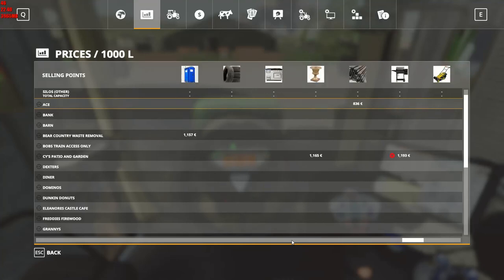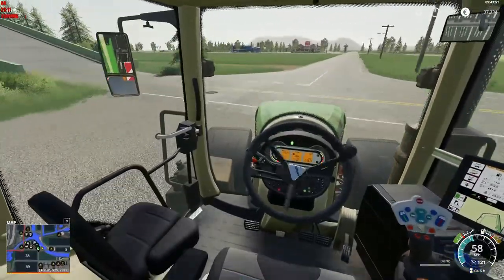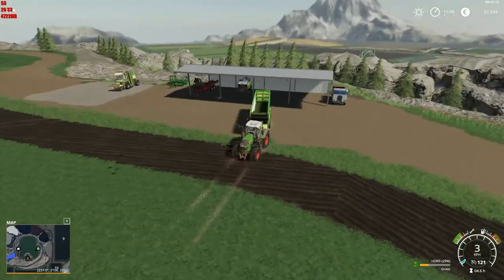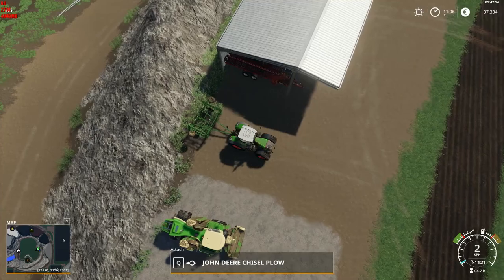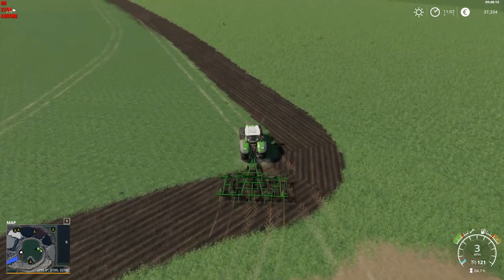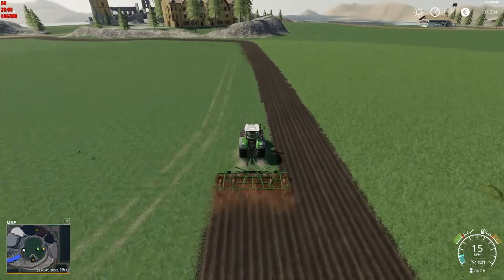Farming Simulator 19 Riccis Hollow pt.9 Mountain Goat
I drive straight up a cliff in Riccis Hollow for Farming Simulator 19

Here is the TRello link for map and mods

Have fun with the map.